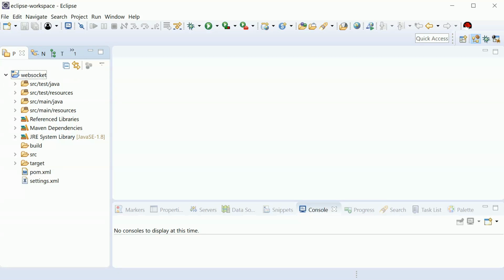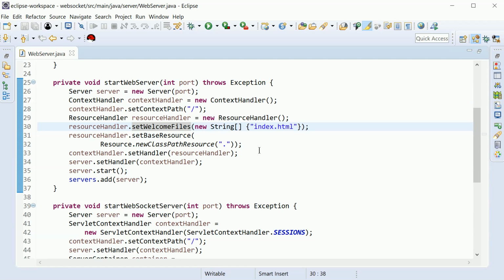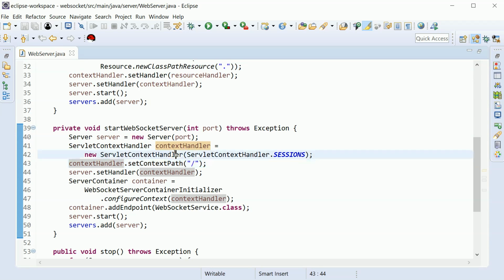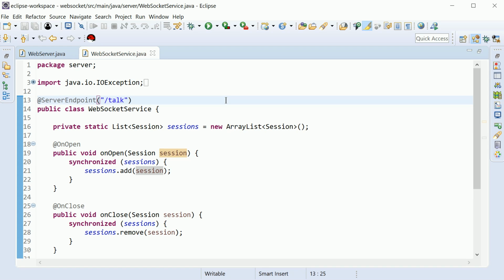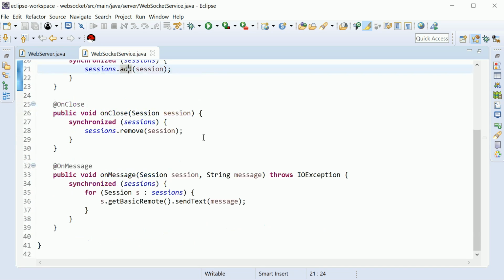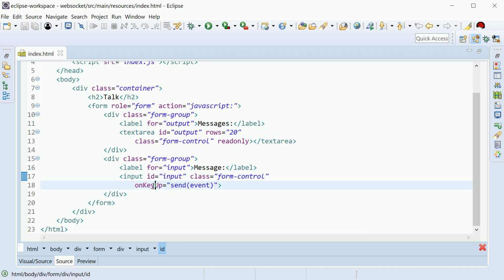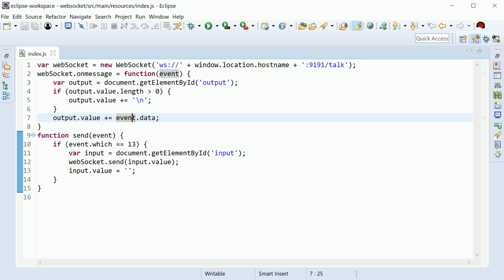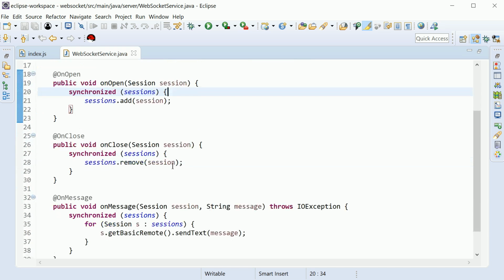[Networking] Talk Using WebSockets